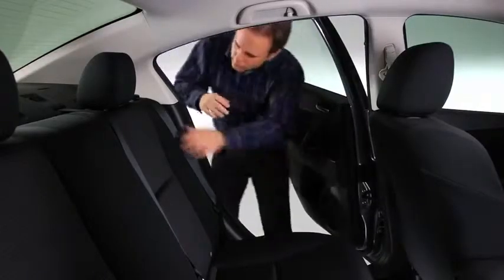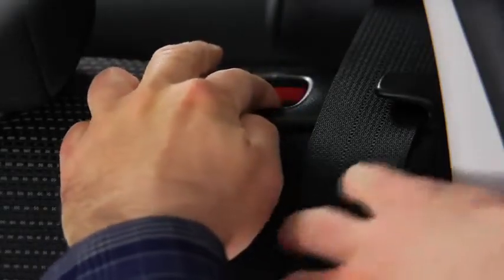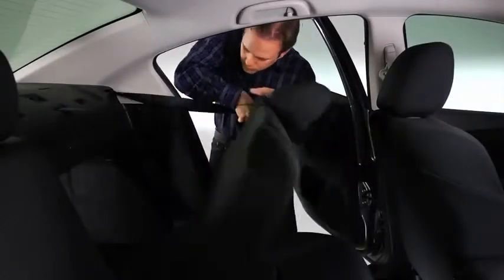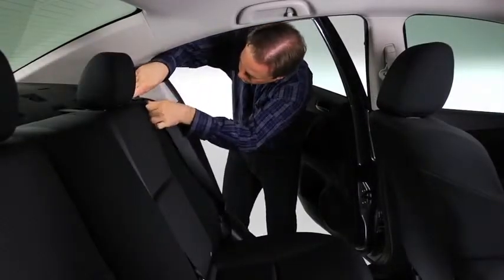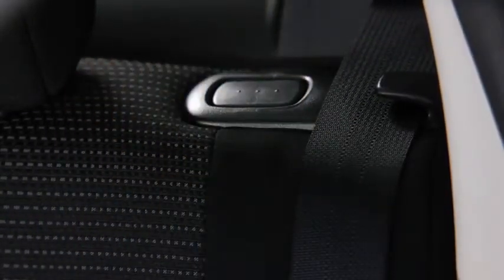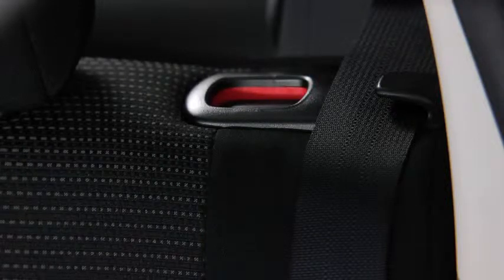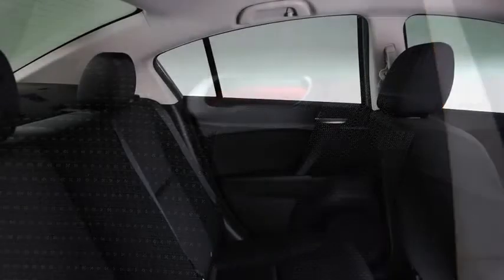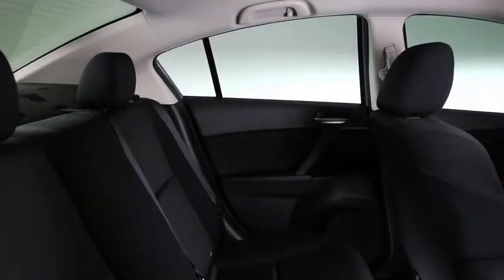2013 Mazda3 — Rear Seatback 60 40 Mazda USA